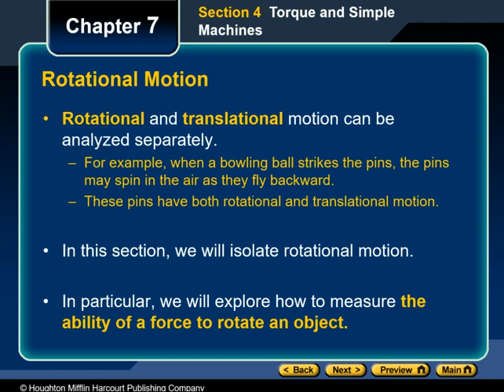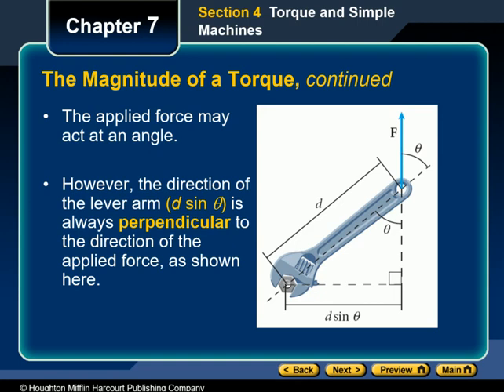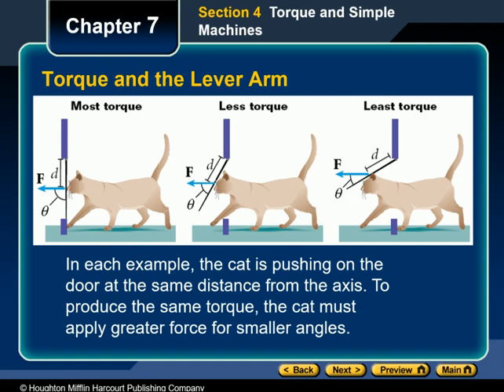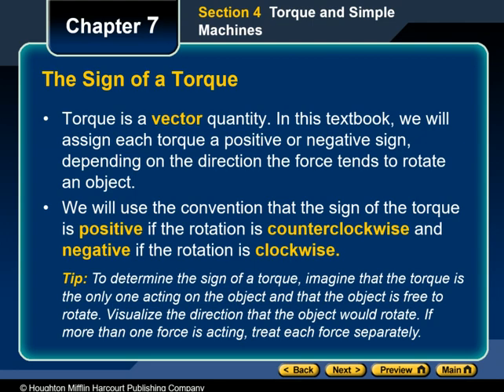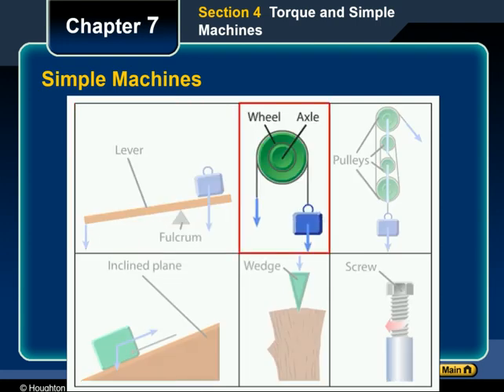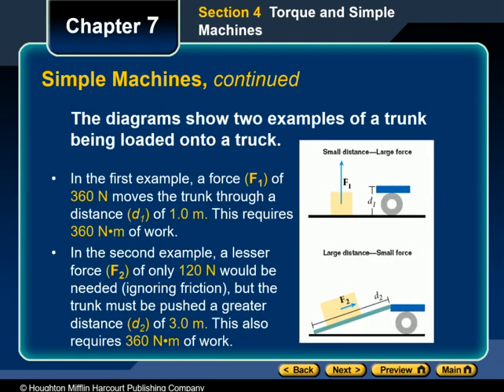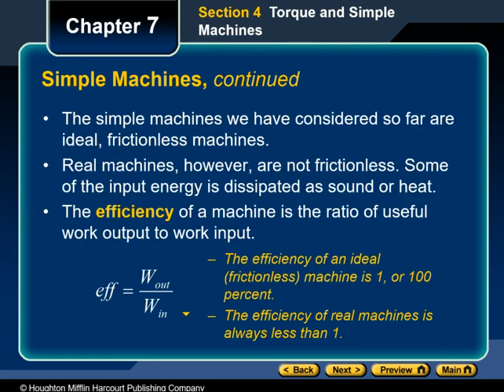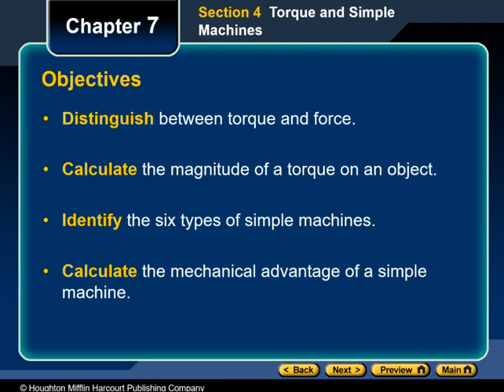Phys Lecture 33 Ch 07.4.9-12